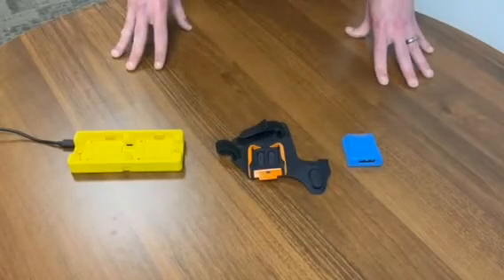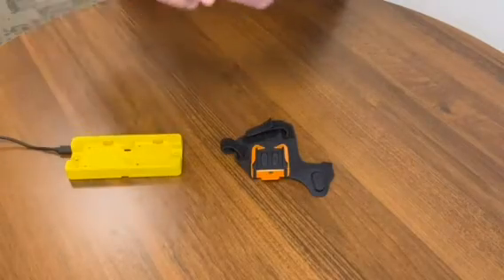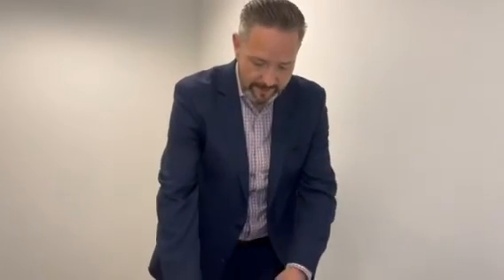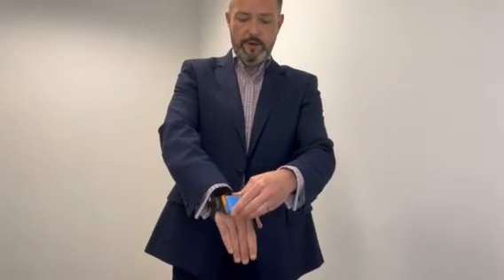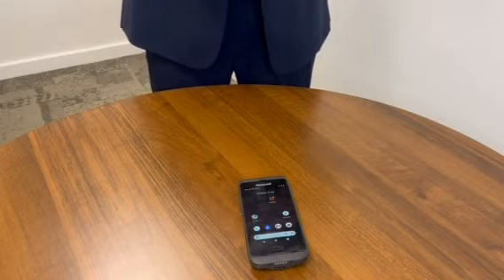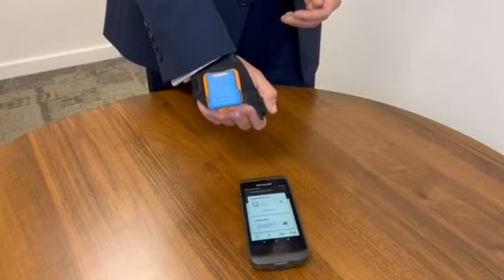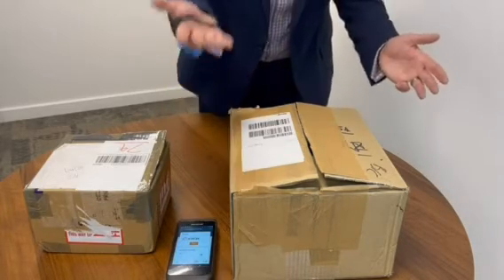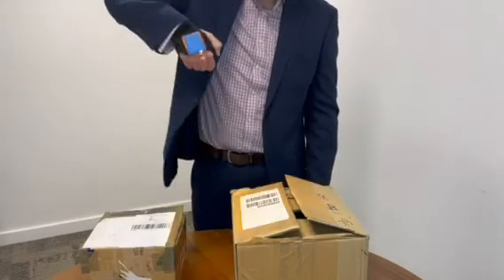ProGlove LEO wearable scanner and HandStrap demo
Watch the demo on the ProGlove LEO wearable scanner and HandStrap. In this video we talk about the set up of the wearable scanner, see how it works with short and long range scanning, and some benefits of using this scanning device in the retail and warehousing environments.